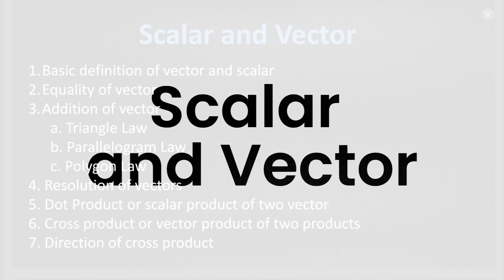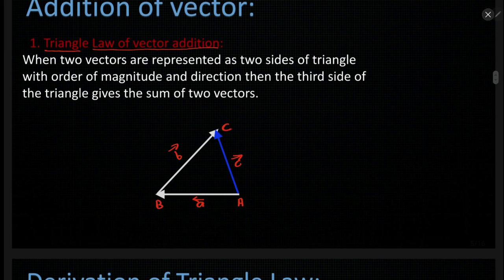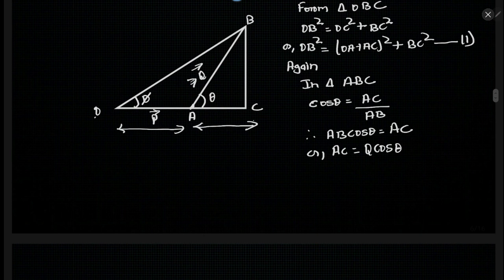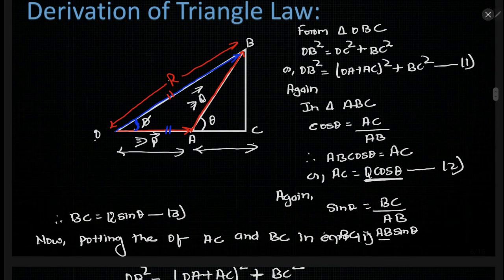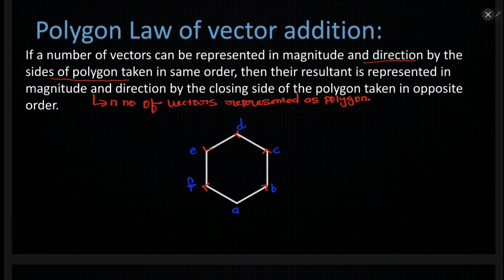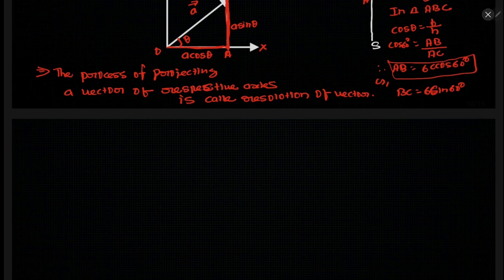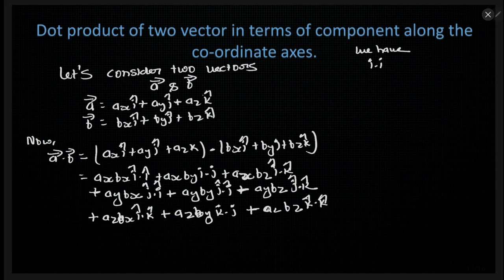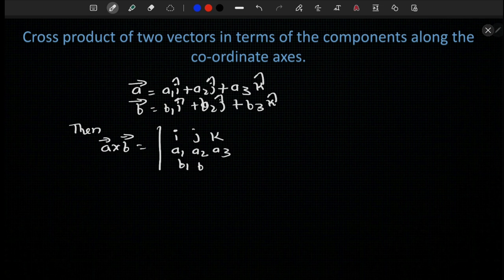scalar and vector ss academy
This video lecture contains the concepts of scalar and vector. We will create another video for questions.